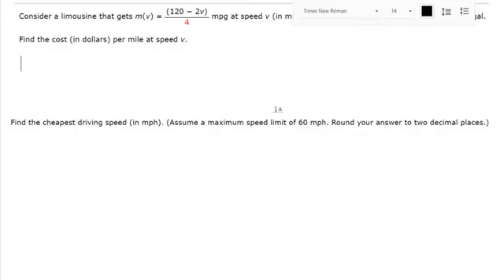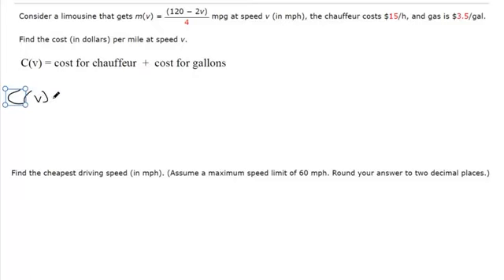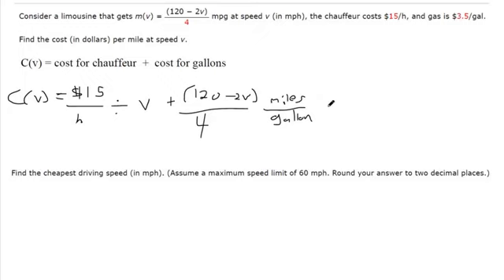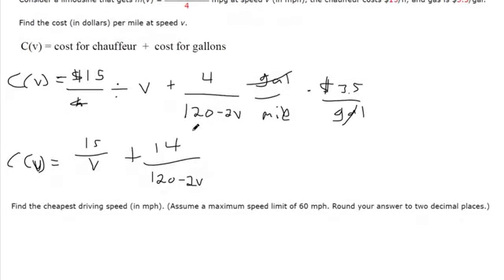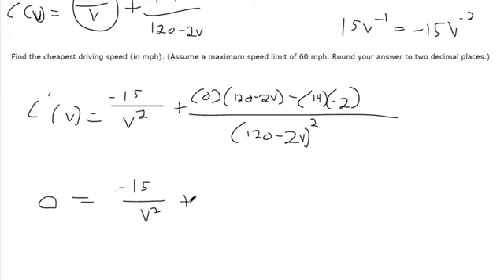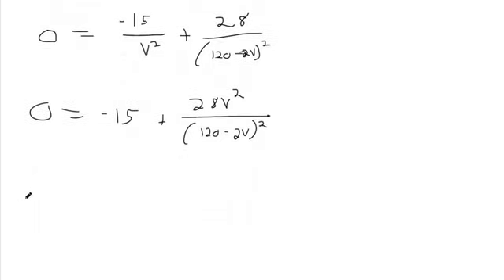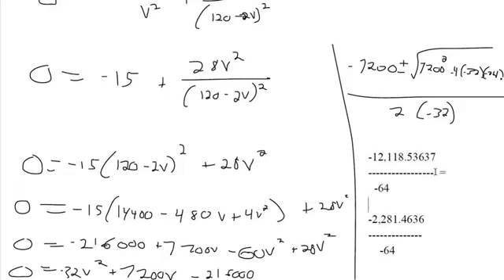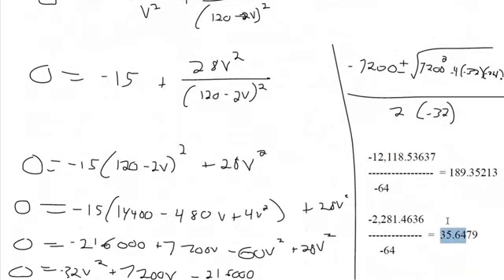MATH 1020 Sec 4 7 Applied Optimization Problems Q6